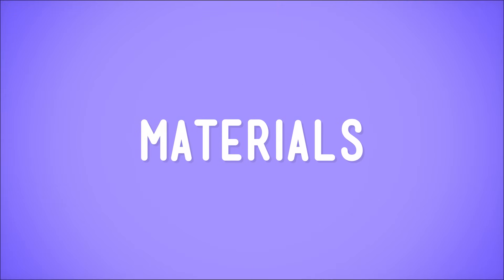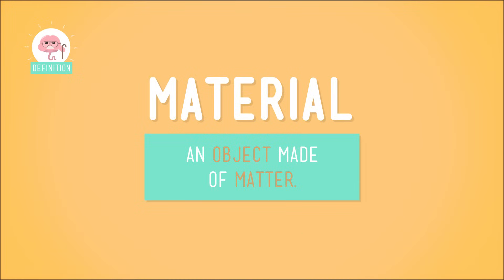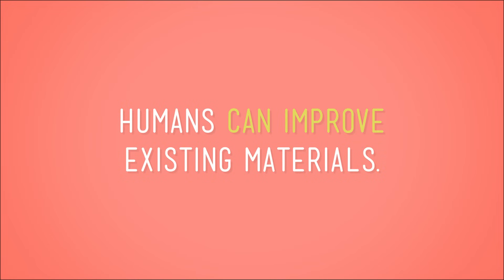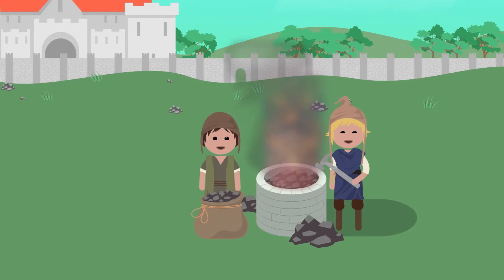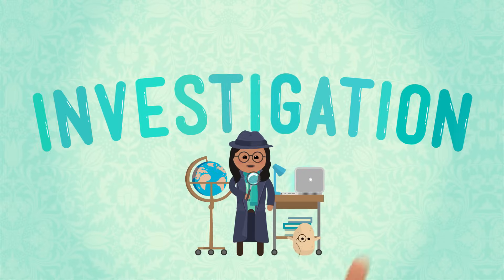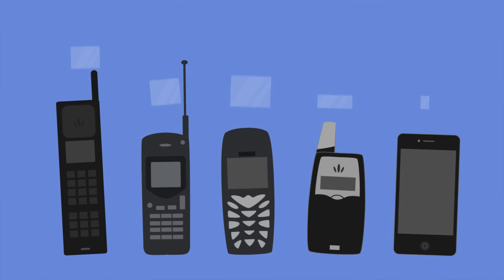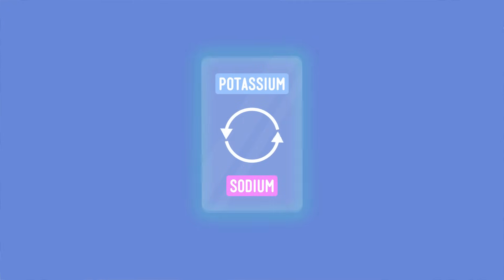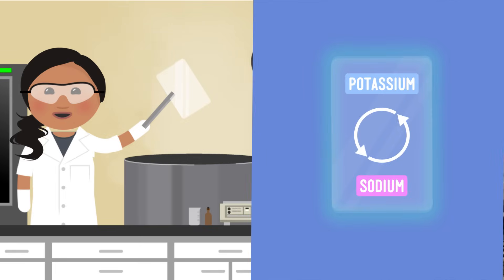Material World: Crash Course Kids #40.1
So, we know what materials are, but can we make new materials? Or improve the materials we already have? In this episode of Crash Course Kids, Sabrina shows us how Material Scientists are working on these two things today. Also, your cell phone holds the answer.

5-PS1-3. Make observations and measurements to identify materials based on their properties. [Clarification Statement: Examples of materials to be identified could include baking soda and other powders, metals, minerals, and liquids. Examples of properties could include color, hardness, reflectivity, electrical conductivity, thermal conductivity, response to magnetic forces, and solubility; density is not intended as an identifiable property.] [Assessment Boundary: Assessment does not include density or distinguishing mass and weight.]

Credits...
Producer & Editor: Nicholas Jenkins
Cinematographer & Director: Michael Aranda
Host: Sabrina Cruz
Script Supervisor: Mickie Halpern
Writer: Kay Boatner
Executive Producers: John & Hank Green
Consultant: Shelby Alinsky
Script Editor: Blake de Pastino

Thought Cafe Team:
Stephanie Bailis
Cody Brown
Suzanna Brusikiewicz
Jonathan Corbiere
Nick Counter
Kelsey Heinrichs
Jack Kenedy
Corey MacDonald
Tyler Sammy
Nikkie Stinchcombe
James Tuer
Adam Winnik